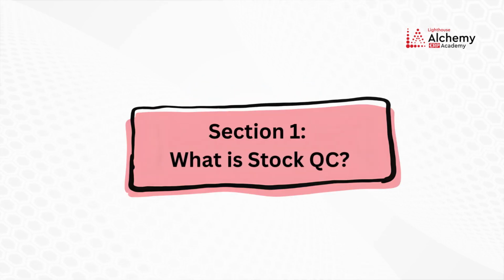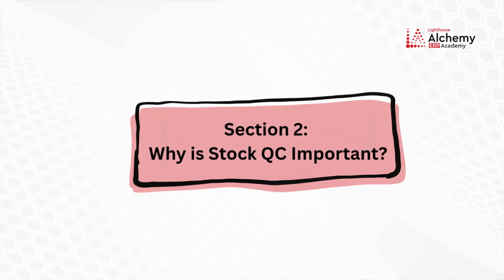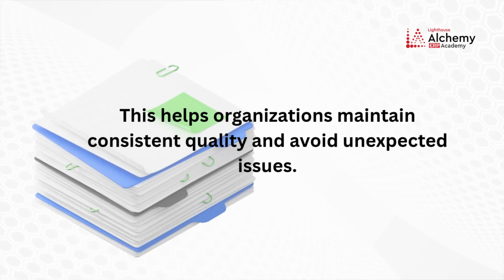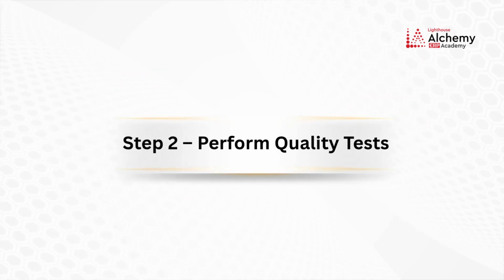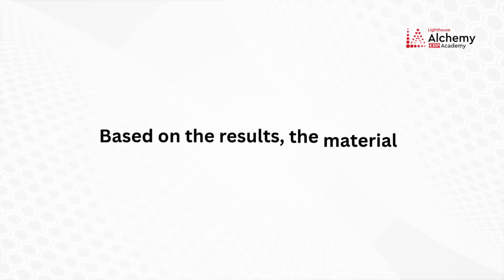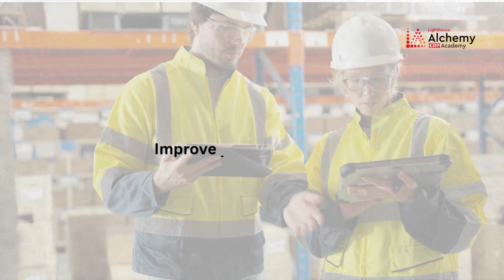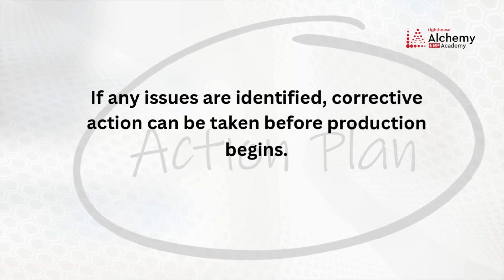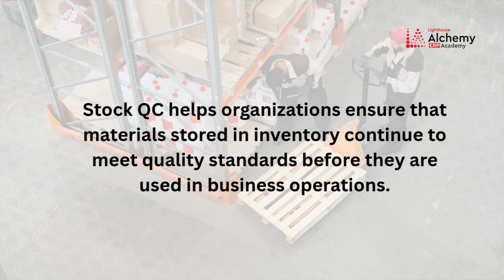Stock Quality Control Made Easy | Inventory Quality Control Explained | Lighthouse ERP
Welcome back to Lighthouse Alchemy! 🚀

In this video, we explore Stock Quality Control (Stock QC) — the final process in the Quality Control Module of Lighthouse ERP.

Stock QC helps organizations inspect and verify the quality of materials that are already available in inventory before they are used in production or dispatched.

In this video, you'll learn:
🔹 What is Stock Quality Control?
🔹 Why is Stock QC important?
🔹 How does the Stock QC process work?
🔹 What types of quality tests can be performed?
🔹 How are OK, Rejected, Rework, and Rectification quantities managed?
🔹 Real-world example of Stock QC
🔹 Key business benefits of Stock Quality Control

With this video, we also complete our journey through the major Quality Control processes in Lighthouse ERP:
✅ Incoming QC
✅ Production QC
✅ Outgoing QC
✅ QC Management Tower
✅ Stock QC

erp demo
erp tutorial
erp software demo malayalam
erp sap
erp software demo bangla
erp system
lighthouse erp
lighthouse
lighthouse alchemy
alchemy erp academy
erp education
erp learning
manufacturing erp

💬 Have questions about Stock QC or any other ERP process?